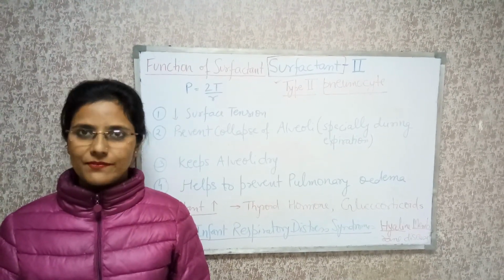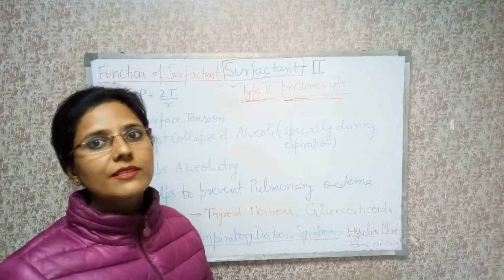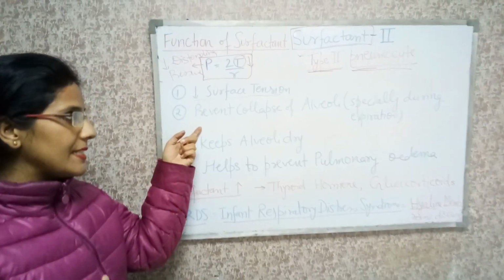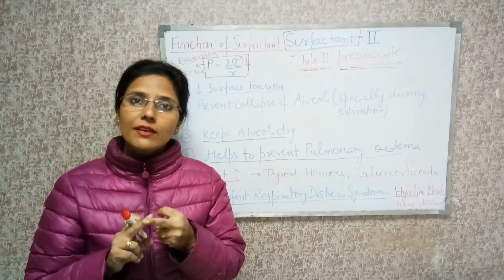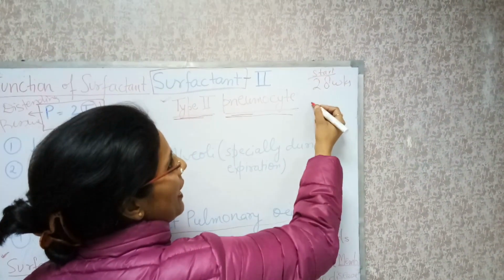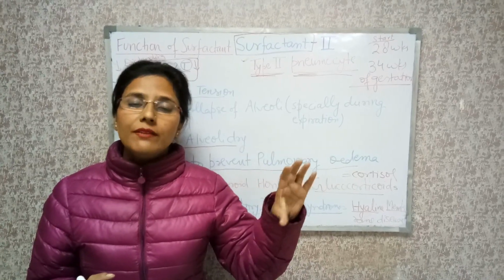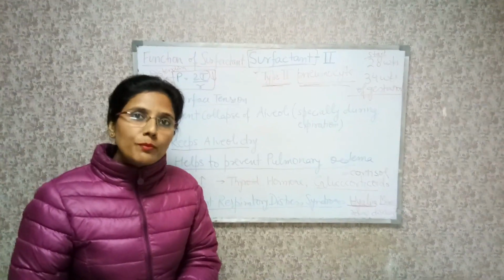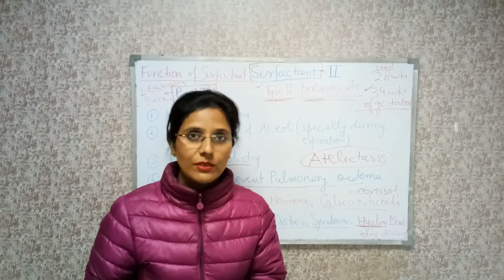Respiratory Physiology Surfactant Part II Dr Preeti Tyagi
Dr Preeti Tyagi Lectures are Simple and Easy Physiology lectures for Paramedical, Nursing and medical students